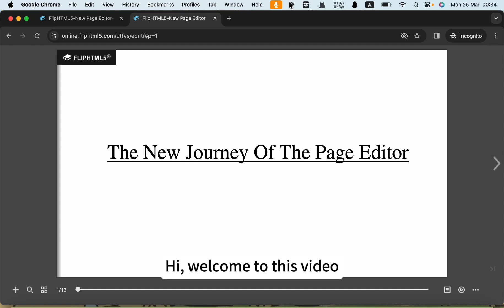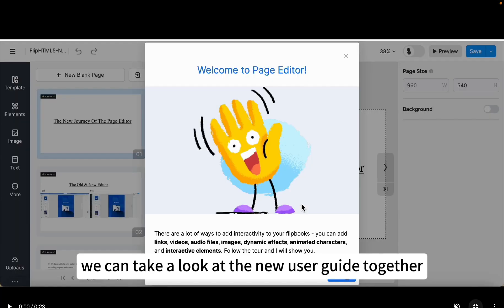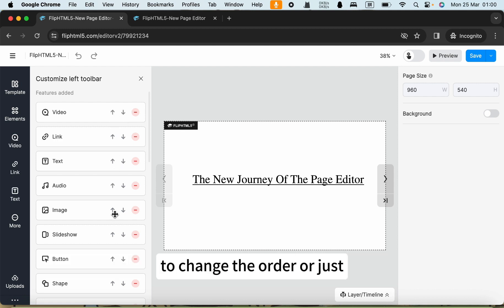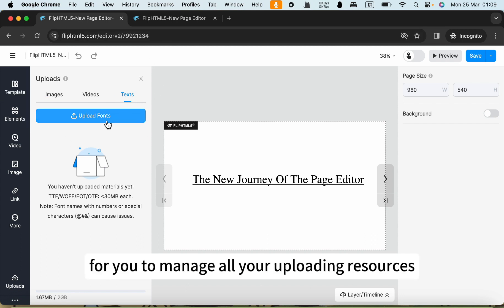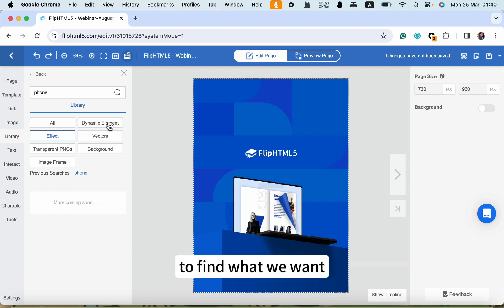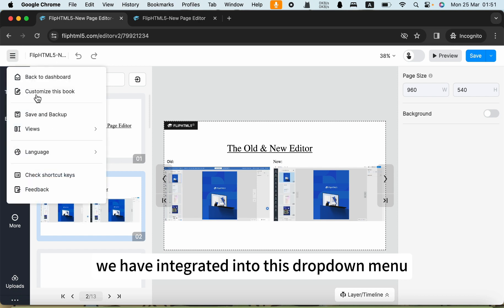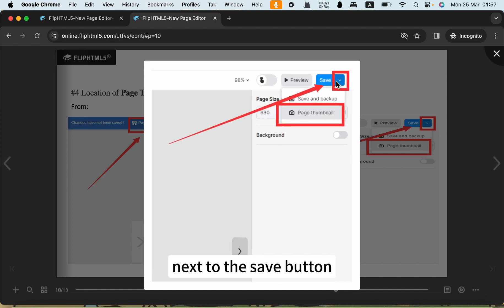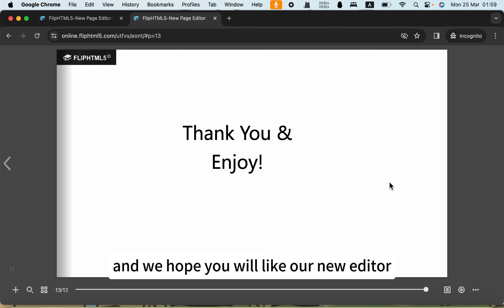New journey of FlipHTML5 page editor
Take a look at the difference between FlipHTML5's old and new page editor. Start a whole new and user-friendly creation journey.